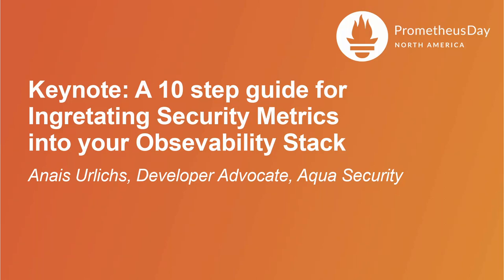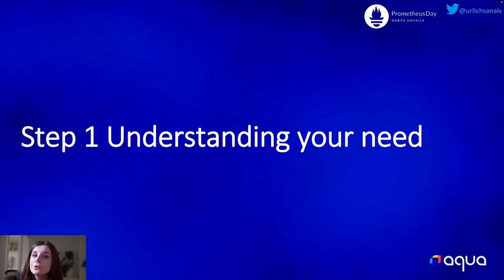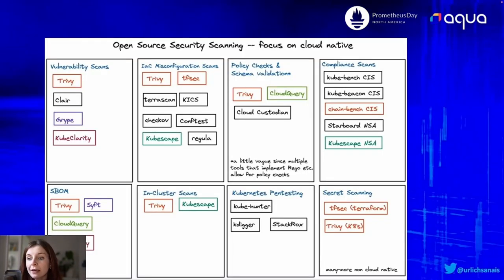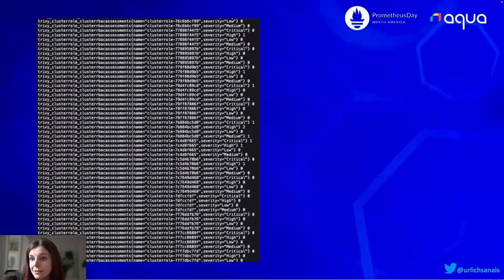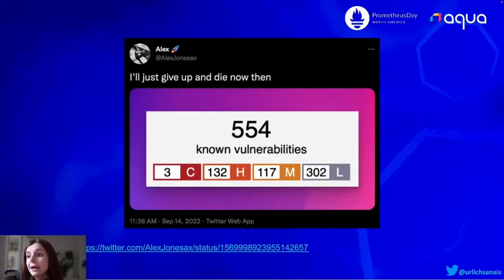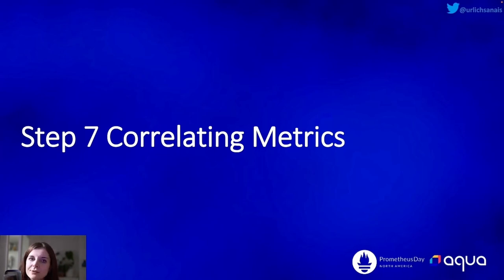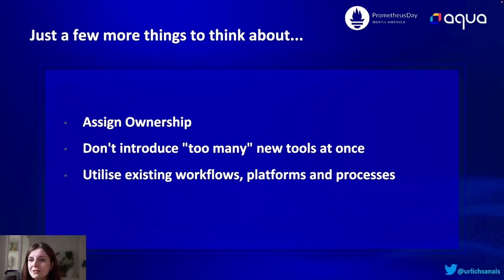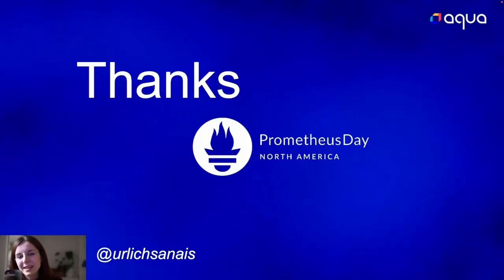A 10 Step Guide for Integrating Security Metrics Into Your Observability Stack - Anais Urlichs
Keynote: A 10 Step Guide for Integrating Security Metrics Into Your Observability Stack - Anais Urlichs, Developer Advocate, Aqua Security

The Prometheus ecosystem makes it possible to integrate all your metrics and their management in one tool. This provides several benefits such as correlating metrics from different services, which in turn enhances decision making and acting upon changes of your application. The health of our application is highly dependent on its security. Thus, integrating your security tooling with your observability stack will not only make it possible to utilise existing processes but also make your application stack more robust.

In this lightning talk, Anais will walk you through a 10 step guide for integrating Trivy metrics with Prometheus and its benefits. Trivy is an open source security scanner, and will be used as an example. However, alternative tools such as Kubescape will be mentioned.